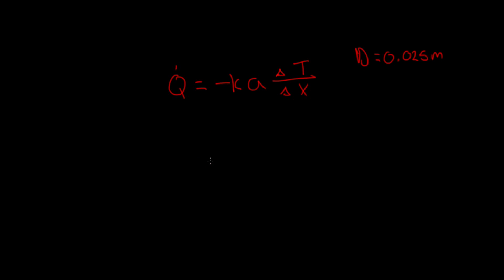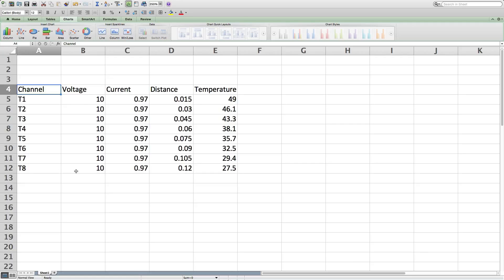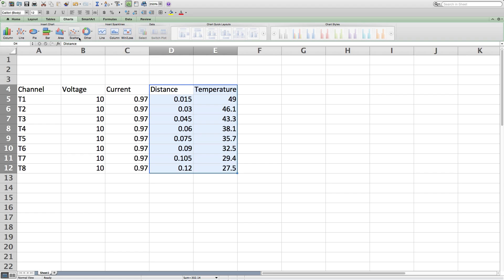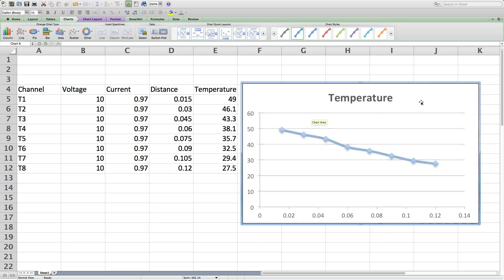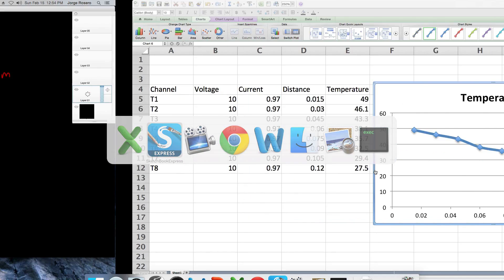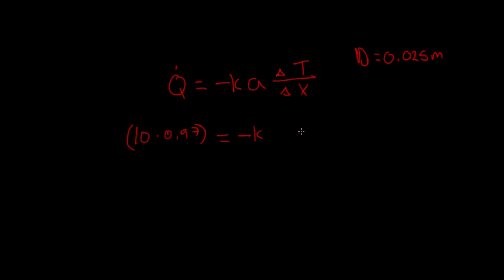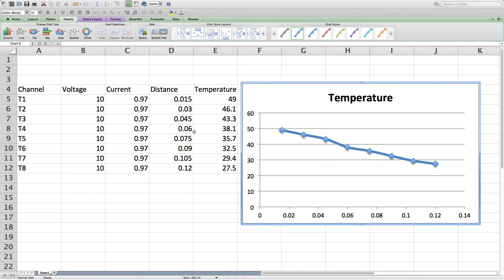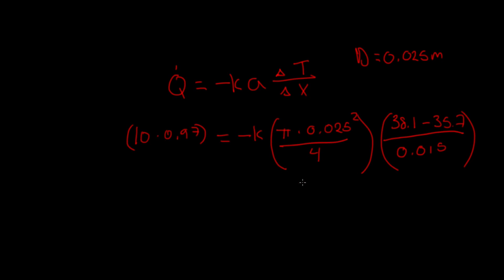Video1103 Conduction Heat Transfer Experiment Part 3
In this video sample calculations are presented for the determination of thermal conductivity through a material.

Video by: Jorge Rosero